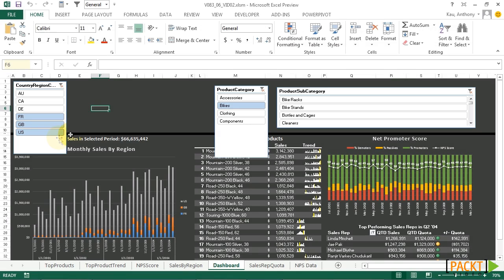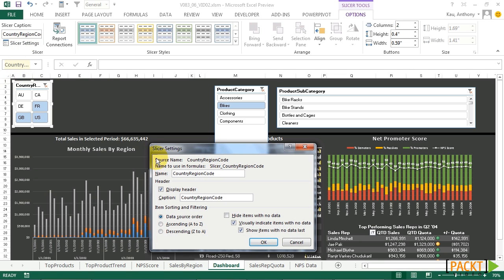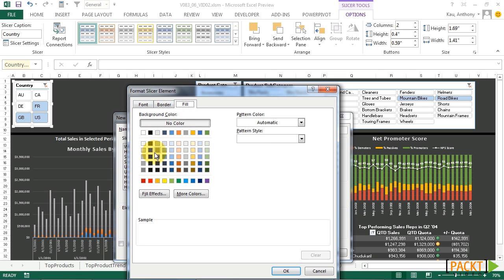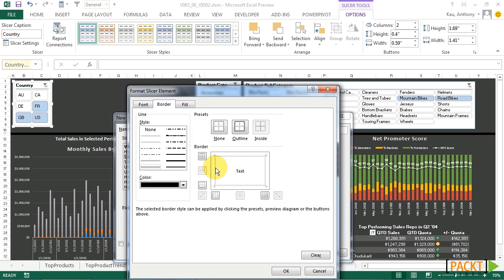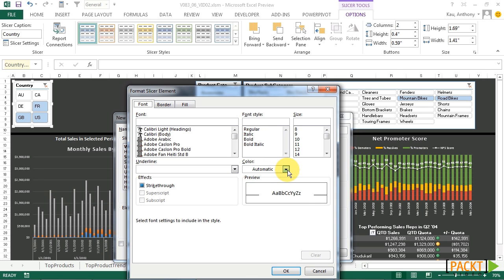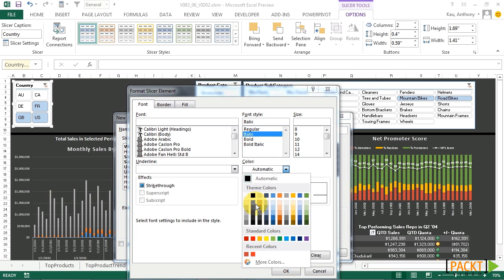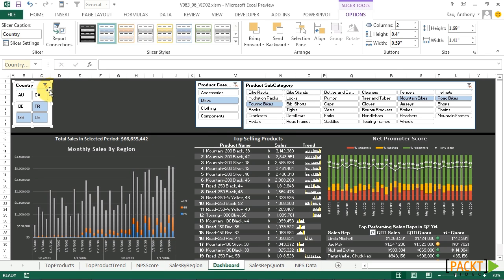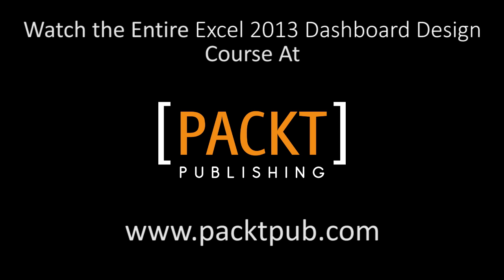Excel 2013 Dashboard Design Tutorial: Customizing Slicers | packtpub.com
If the default slicer settings and color scheme is not acceptable for the dashboard, we can customize them.
• Setup any column and row headers in your dashboard
• Use a formula that can handle blank cells to reference the cells in your PivotTable; for example, =if(D4=0,"",D4)
• Select every other row and change the fill color to simulate banded rows; you can alternatively format the cells as a table